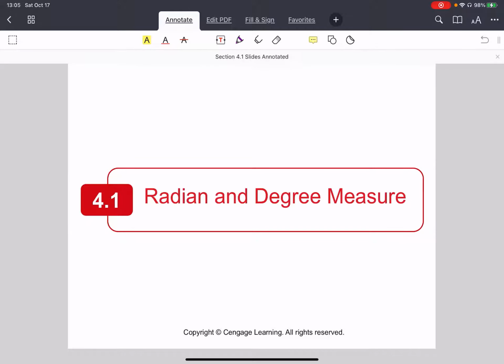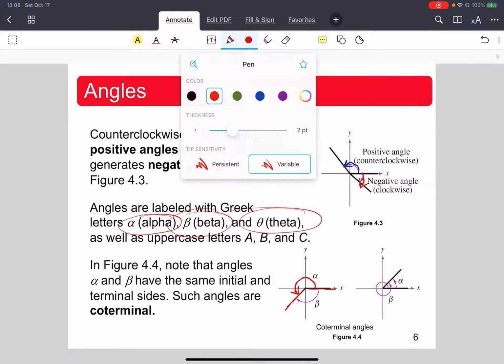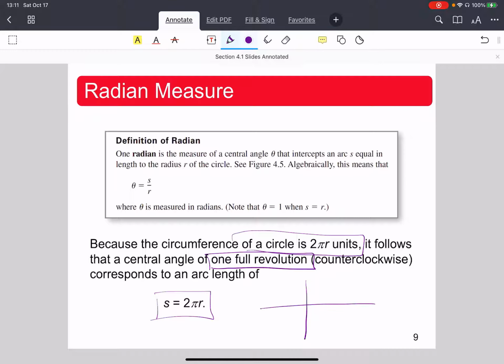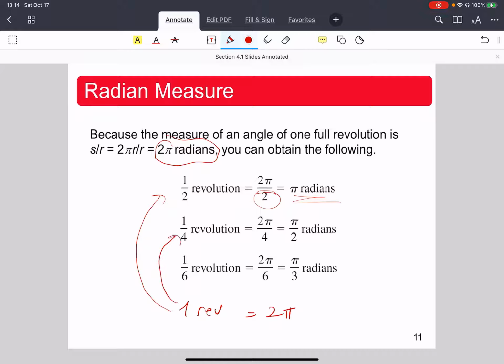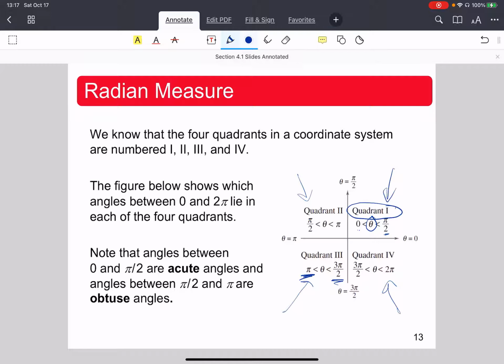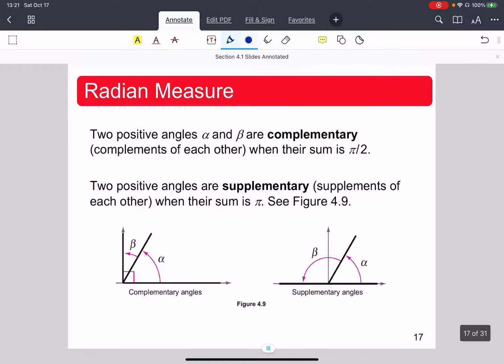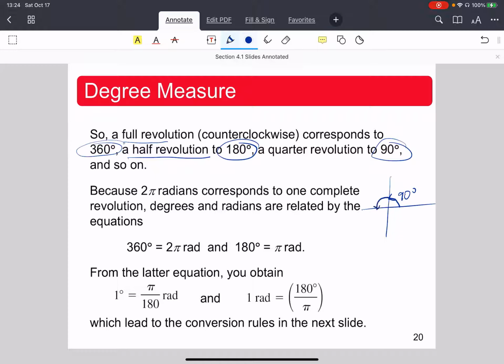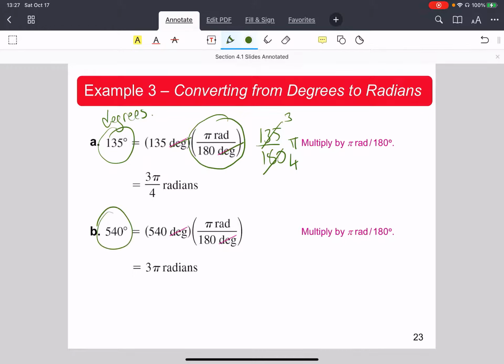Intro to Trigonometry: Angles and Measures